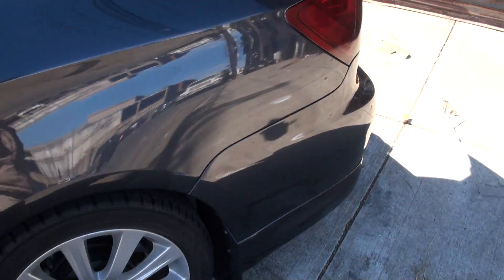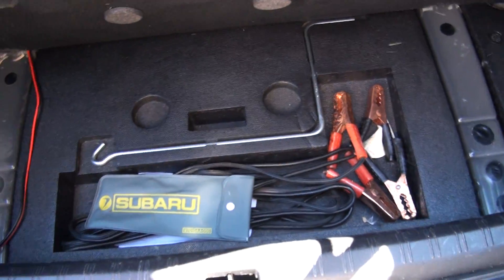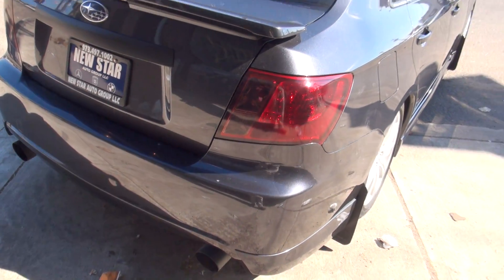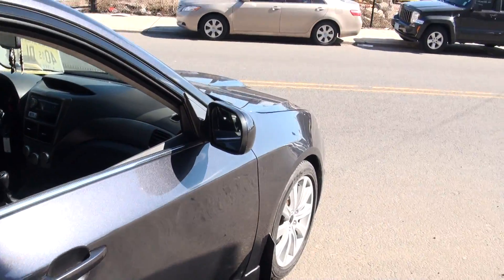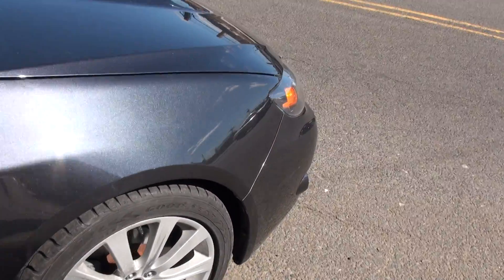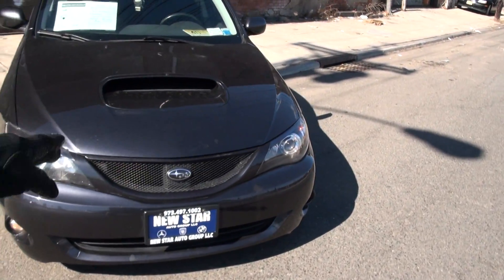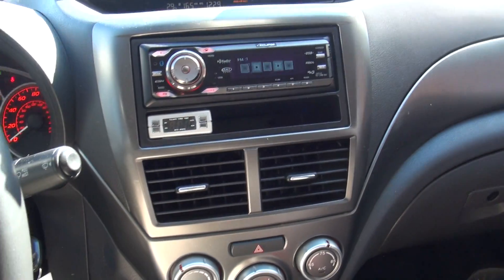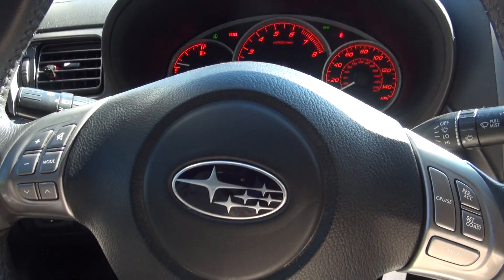2008 Subaru Impreza WRX Sedan